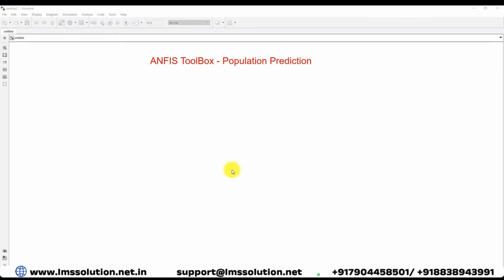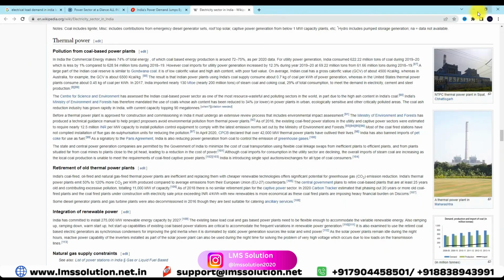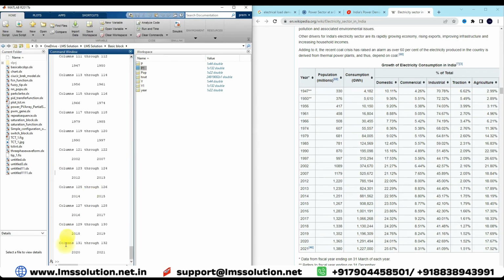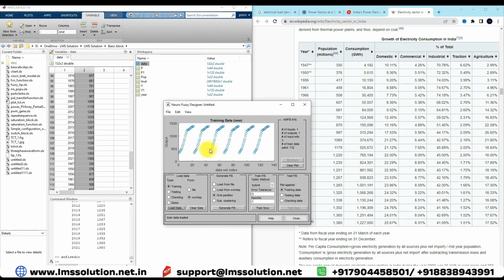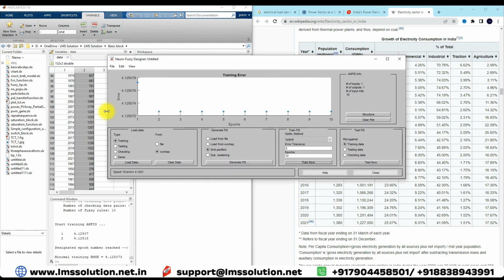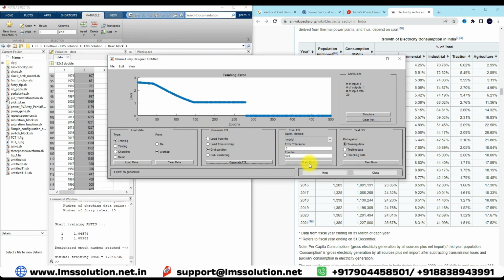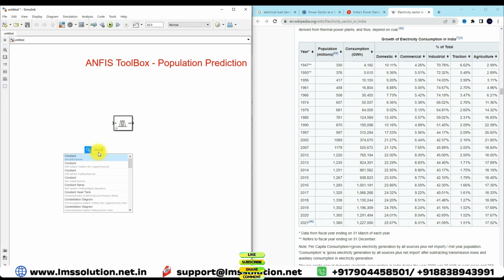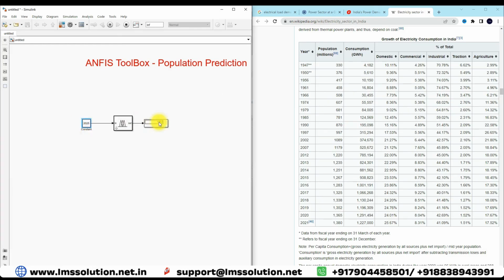How to Use ANFIS Toolbox in MATLAB | Population Prediction Using ANFIS Toolbox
ANFIS toolbox in MATLAB with a simple and practical population prediction example. ANFIS, which stands for Adaptive Neuro-Fuzzy Inference System, combines the learning capability of neural networks with the decision-making ability of fuzzy logic. This makes ANFIS a powerful tool for forecasting, prediction, and intelligent modeling applications.

This tutorial explains the complete step-by-step procedure to build an ANFIS-based prediction model in MATLAB. The training dataset consists of year-wise population data, where the input is the year and the output is the population in millions. The video shows how to prepare the dataset, open the ANFIS editor using anfisedit, generate the initial fuzzy inference system using grid partition, select input membership functions, configure the output membership function, and train the model using the hybrid optimization method.

The training process is demonstrated with different numbers of epochs and different membership function settings to observe the reduction in error and improvement in prediction accuracy. After training, the ANFIS model is exported as a .fis file, and the evalfis command is used to test the trained system for predicting population values for selected years. The obtained results show that ANFIS can provide highly accurate prediction performance for forecasting applications.

Simulation Parameters of the Model:

Software used: MATLAB with Fuzzy Logic Toolbox / ANFIS Editor
Model type: Adaptive Neuro-Fuzzy Inference System (ANFIS)
Application: Population prediction / forecasting
Input variable: Year
Output variable: Population (in millions)
Training data format: Two-column matrix
Column 1: Year
Column 2: Population
Data source: Historical population data
ANFIS editor command: anfisedit
Initial FIS generation method: Grid Partition
Number of input variables: 1
Input membership function type: Triangular membership functions
Initial number of input membership functions: 10
Additional membership function trials: 15 and 20
Output membership function type: Linear / Constant
Optimization method: Hybrid learning algorithm
Epochs tested: 10, 100, 500, 1000
Stopping criterion: Minimum mean square error / convergence of training error
Model export file: anfis_population_prediction.fis
Testing command: evalfis
Example test years: 1947, 1990, 2015, 2021

Key Points

Introduction to ANFIS and its importance in forecasting applications
Explanation of how ANFIS combines neural networks and fuzzy logic
Preparation of training data for MATLAB ANFIS toolbox
Loading data into the ANFIS editor from workspace
Generating the initial FIS using grid partition
Selection of triangular membership functions for the input
Use of linear and constant output membership functions
Training the ANFIS model with the hybrid optimization method
Studying the effect of epochs on model error reduction
Checking the effect of increasing the number of membership functions
Observing convergence of training error and model stability
Exporting the trained ANFIS model as a .fis file
Predicting population values using evalfis
Comparing predicted values with actual data to confirm accuracy
Useful for forecasting, prediction, AI, fuzzy logic, and MATLAB learning

project eee
matlab projects
phd projects